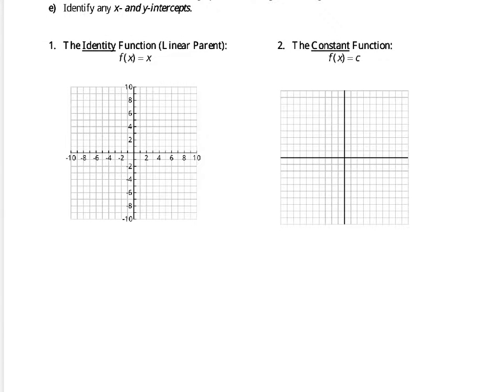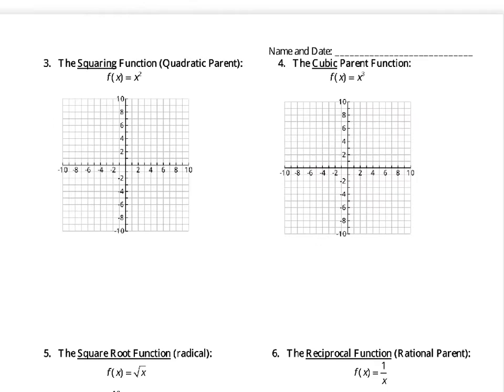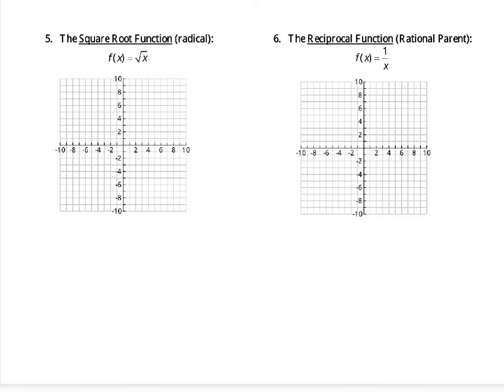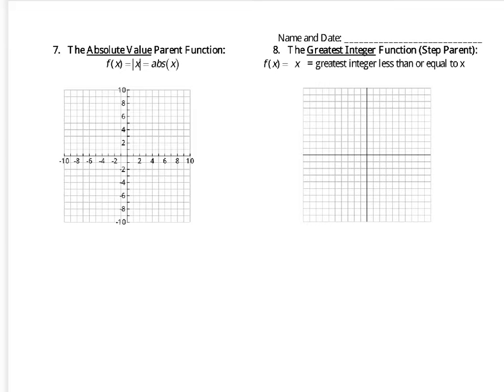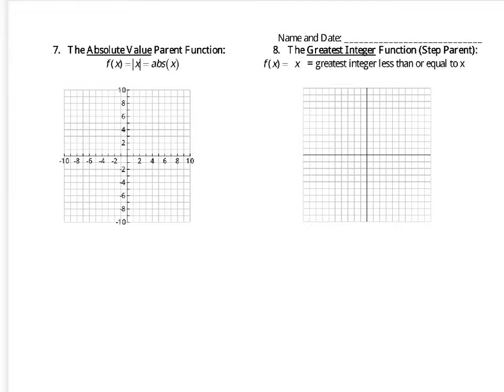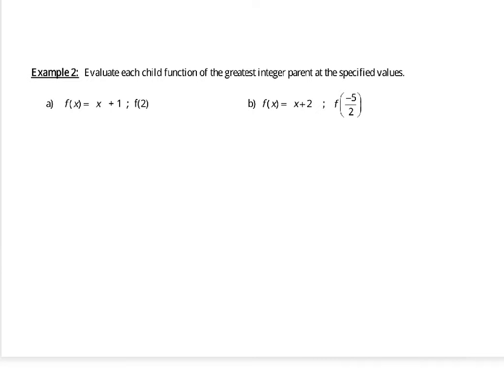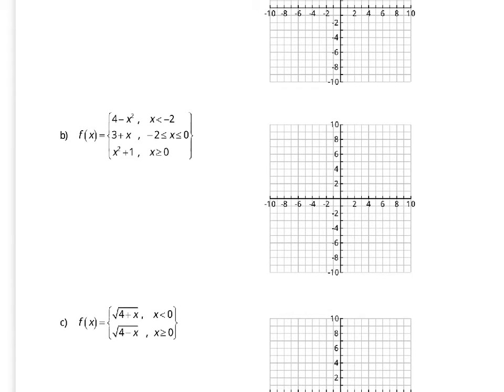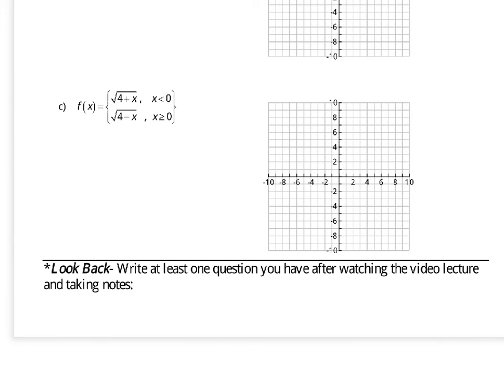Analyzing Graphs of Functions (Part 3): Common Parent Functions Analysis